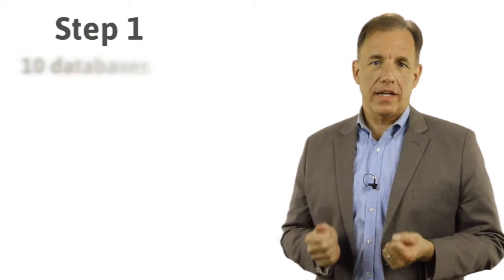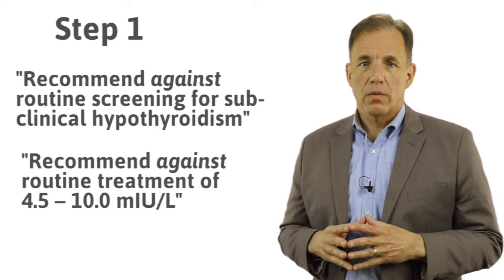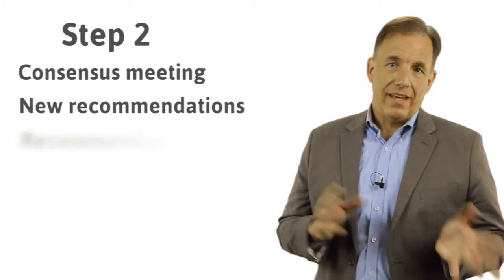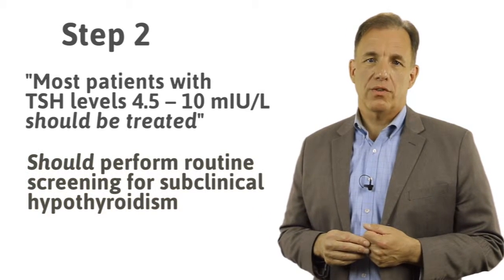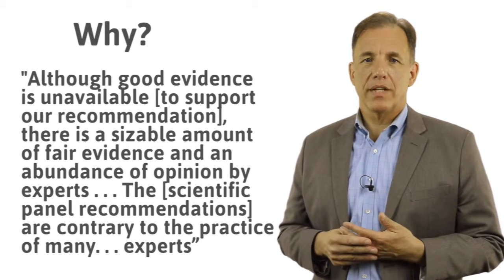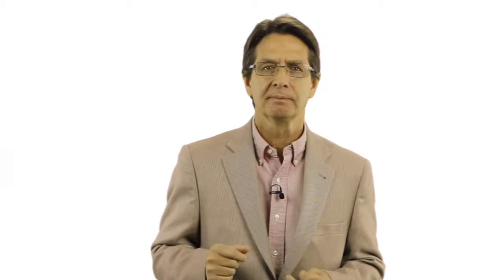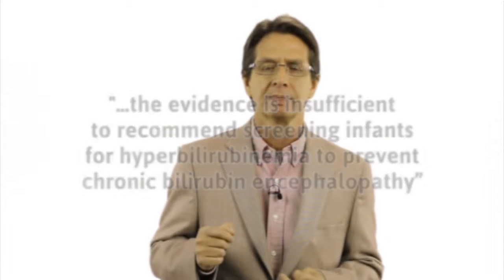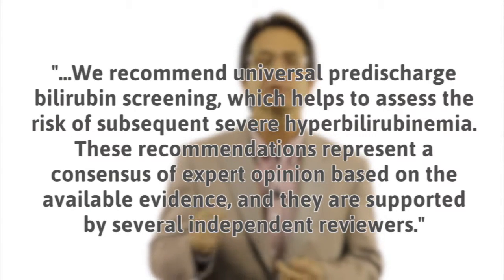Medical Guidelines: How they can go wrong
This video gives an example of how guidelines, seemingly based on evidence, actually are contrary to the evidence because of the process of guideline development. From the Making Decisions Better: The Information Mastery Curriculum and Assessment Program, an evidence-based medicine teaching program from Clinical Information Sciences,